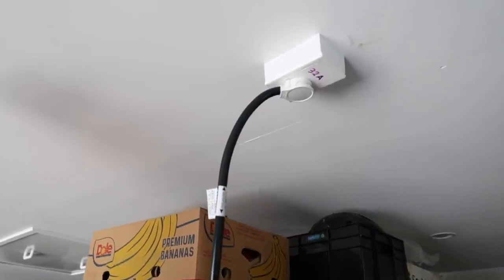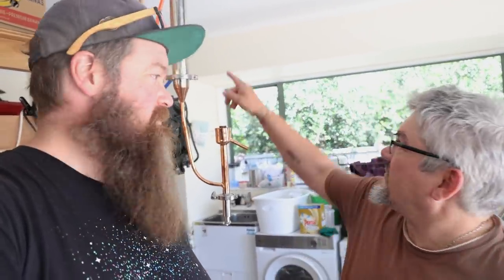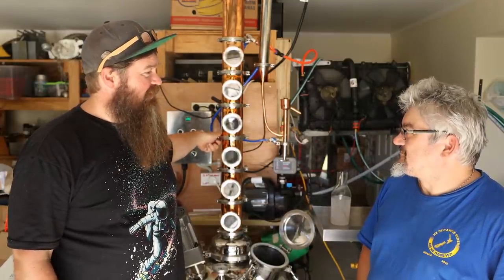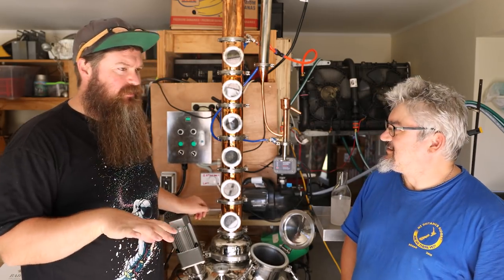Is Buying A still Direct From China Worth It?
One of the local home-distillers decided to buy a very nice still direct from China.  But was it worth it? Did it turn up in one piece? Was it a quality still?

CTC Glencairn Glasses - BACK IN STOCK

This will not change the price for you at all, But the seller will buy my a cup of coffee if you purchase from one of the links.  Choice eh?